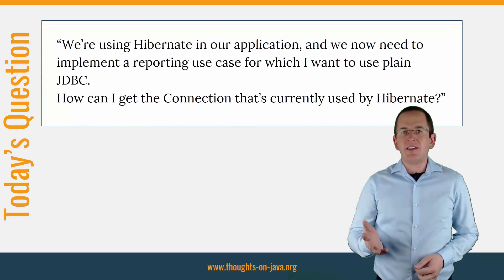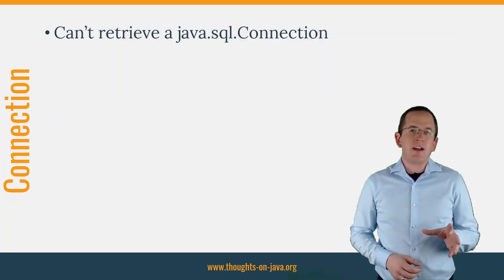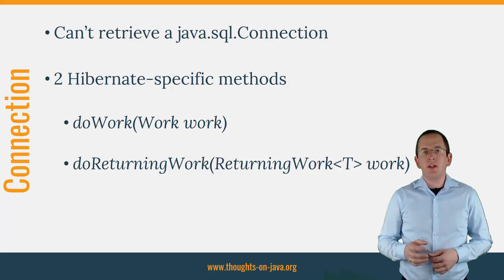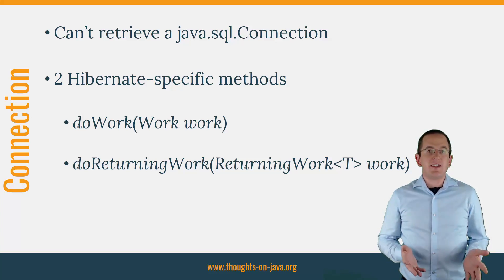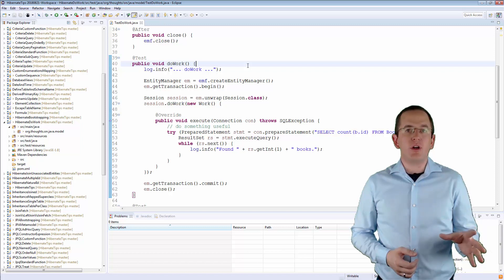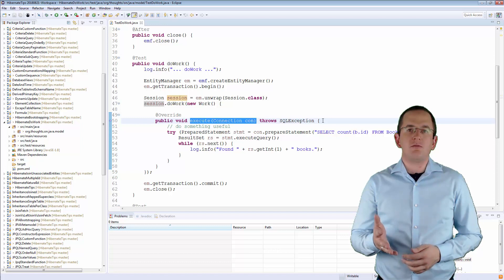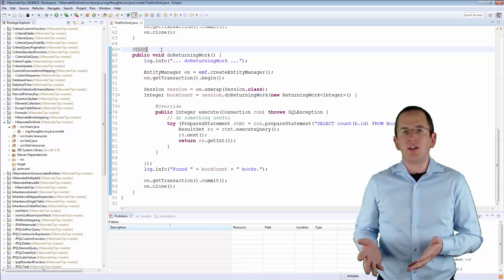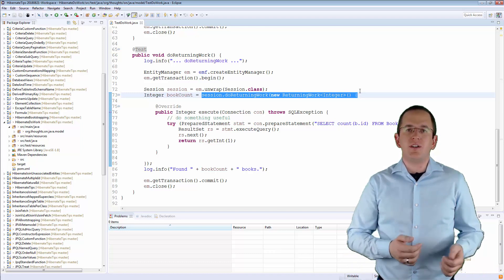Hibernate Tip: Get the SQL Connection used by your Hibernate Session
Today I will show you how to get access to the SQL Connection used by your Hibernate Session.